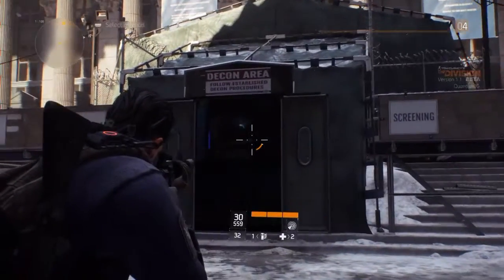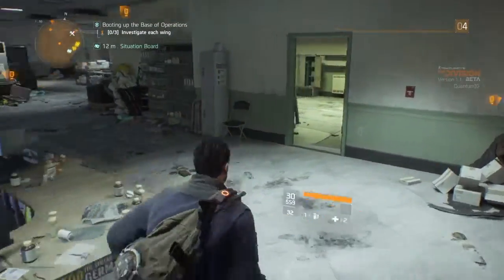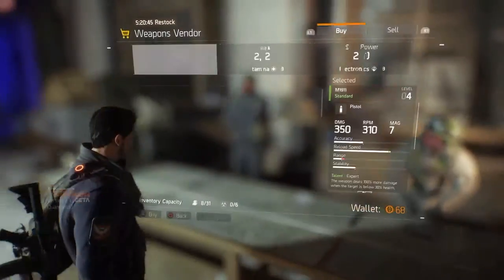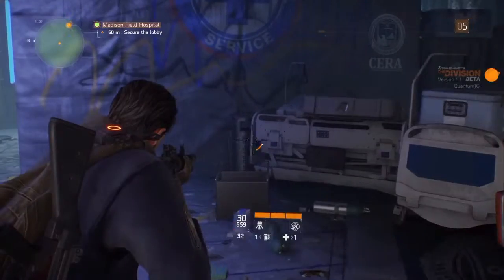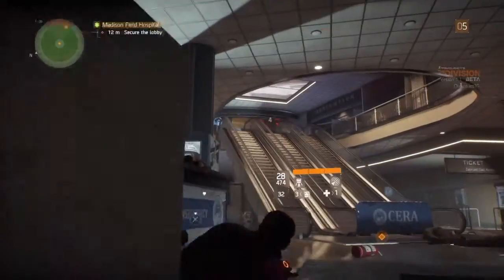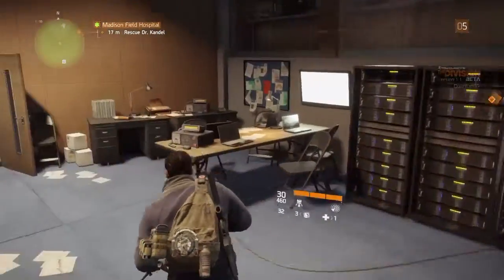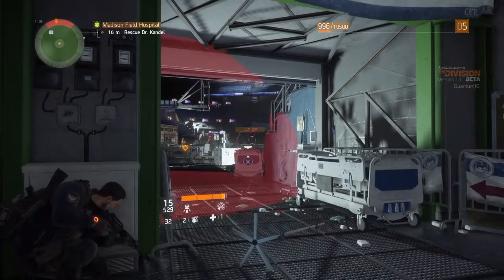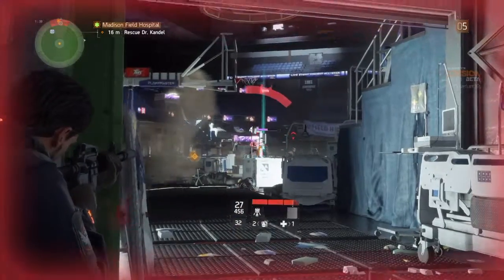The Division Beta - Part 5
Part 1 of my The Division Open Beta Play-through.